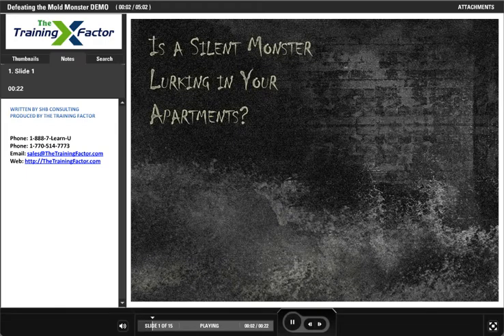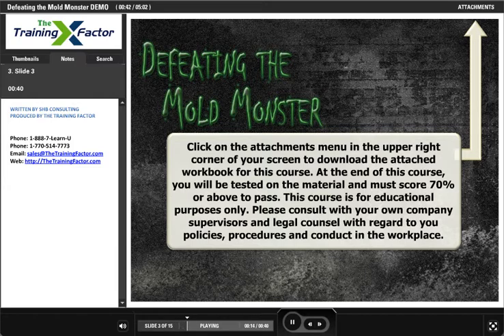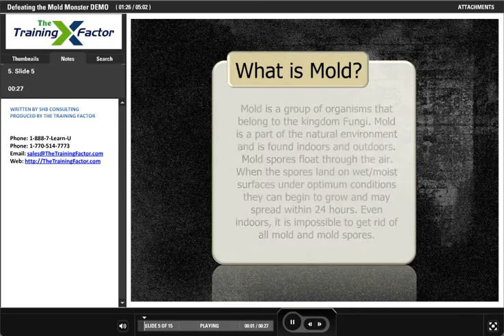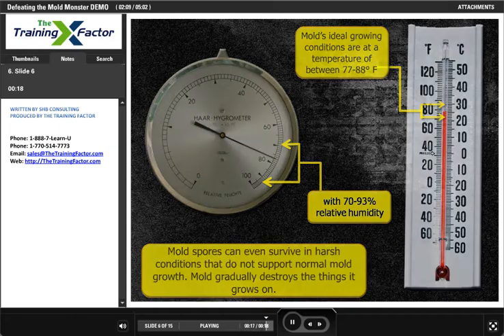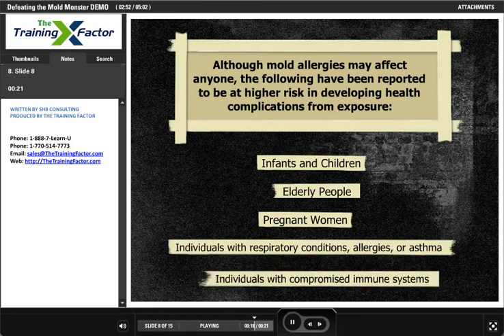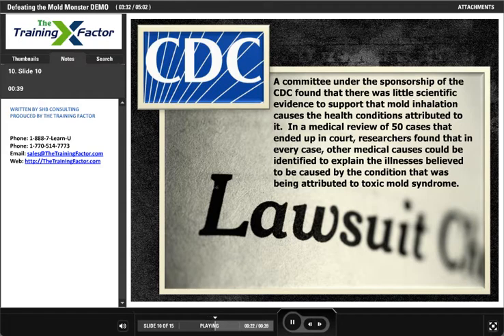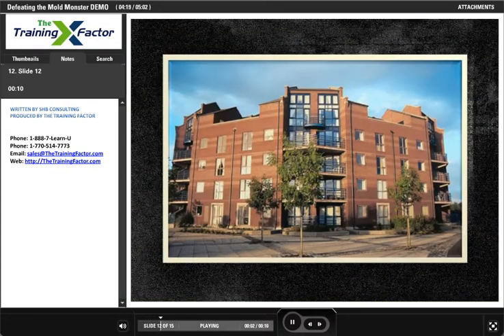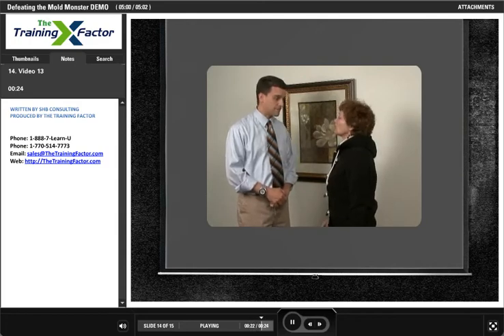The Training Factor - Defeating the Mold Monster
) Understand the identification and removal of hazardous materials. Learn what's what in today's approach to handling the "monster." Discover how to take a "manageable" approach and proactive stance to limit potential damage from mold.